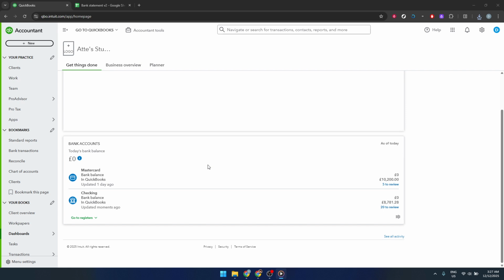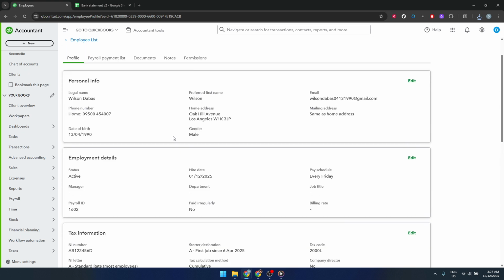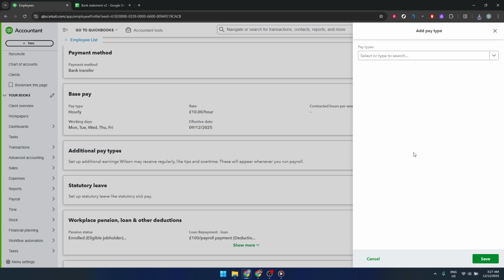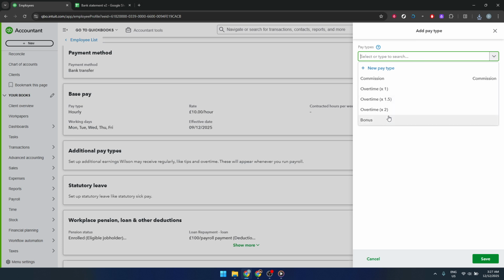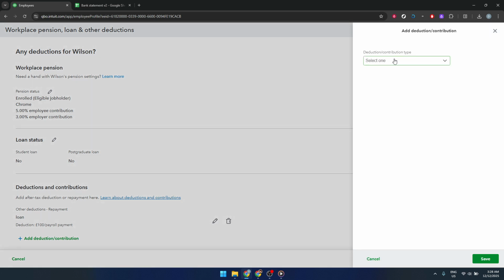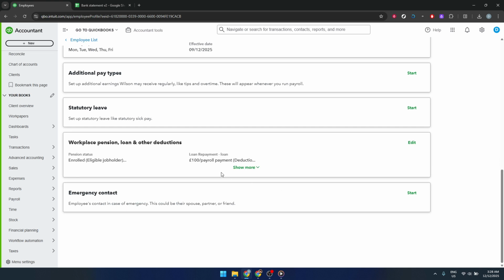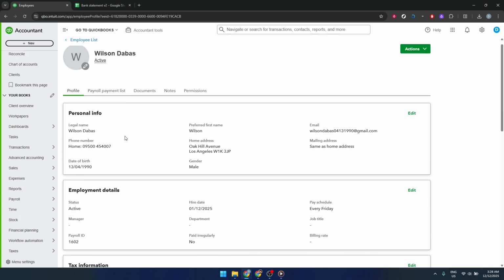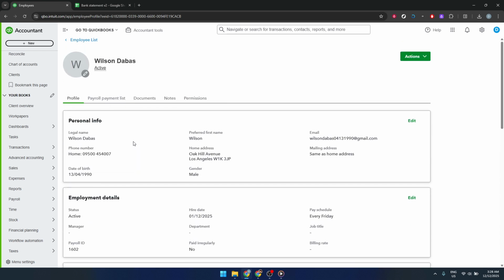How To Manage Payroll Items In QuickBooks Online Payroll [2026 Guide]